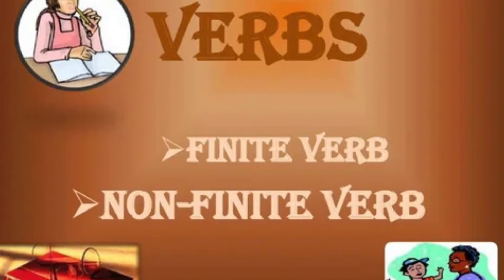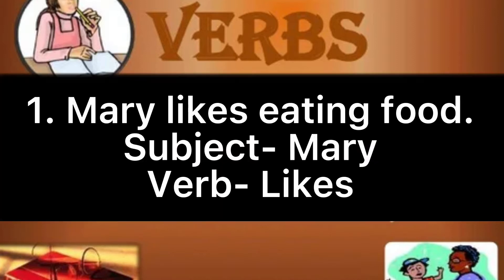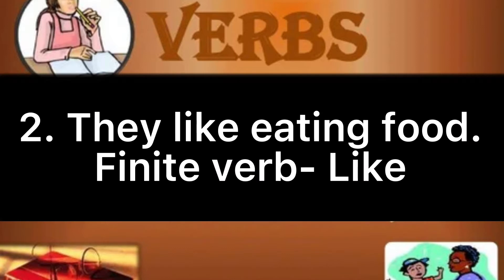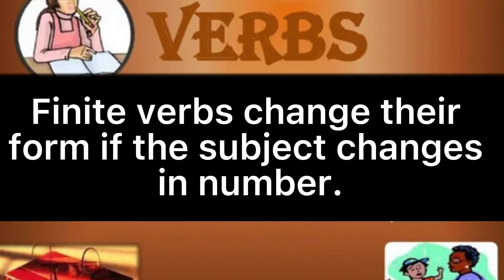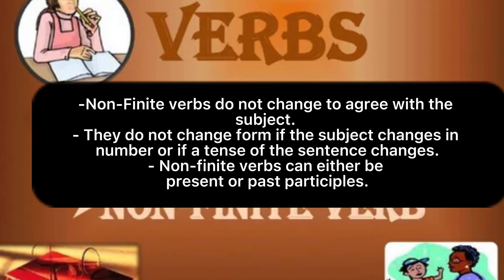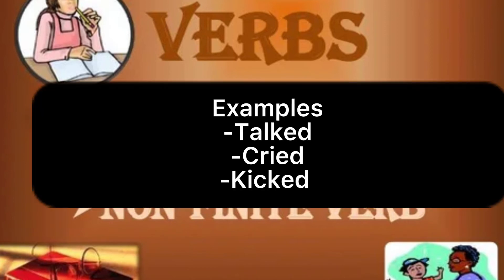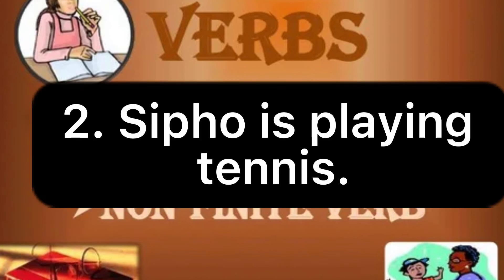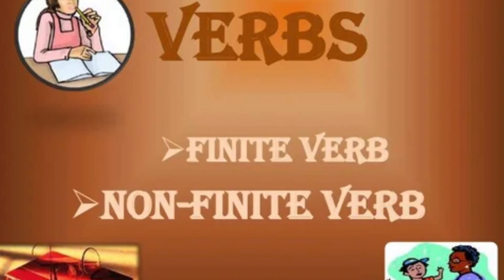English lesson: Finite and Non-Finite verbs